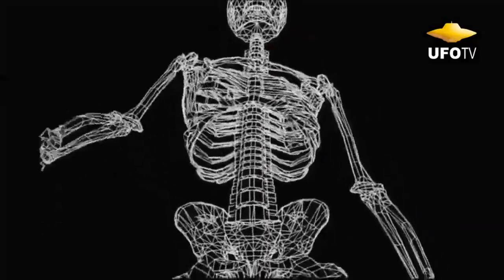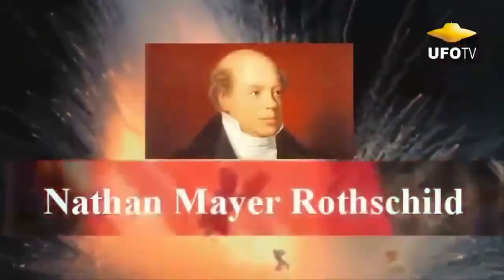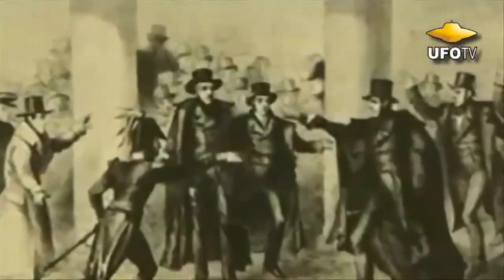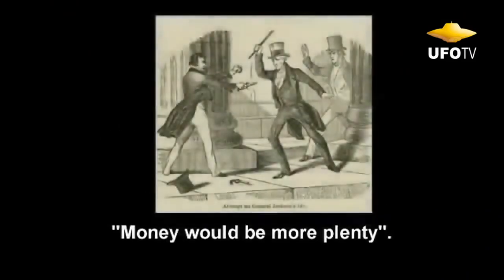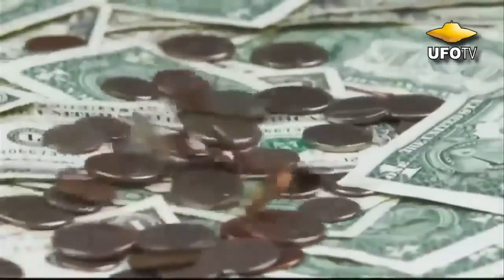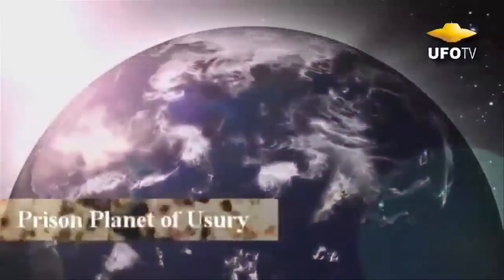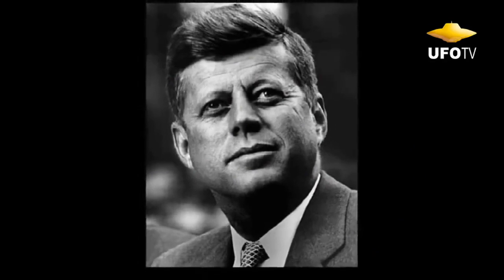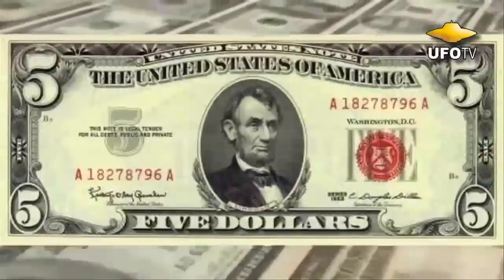July 30, 2023